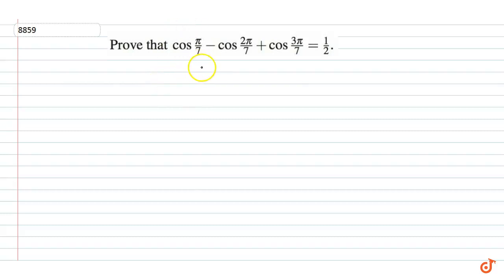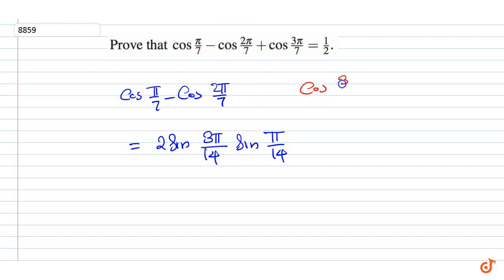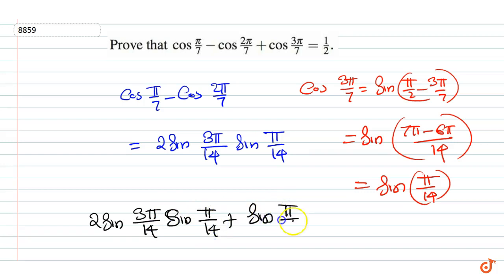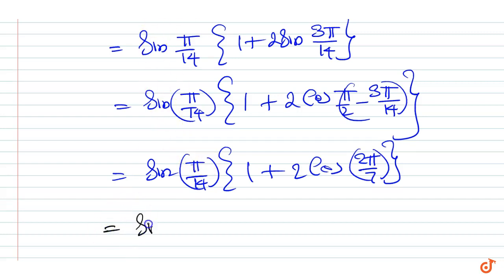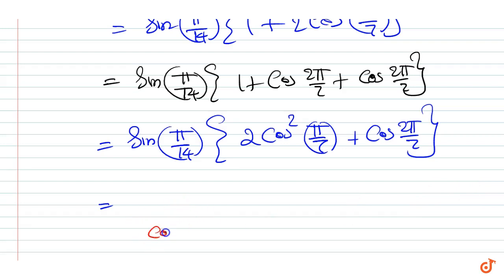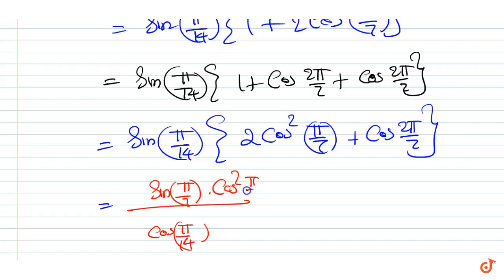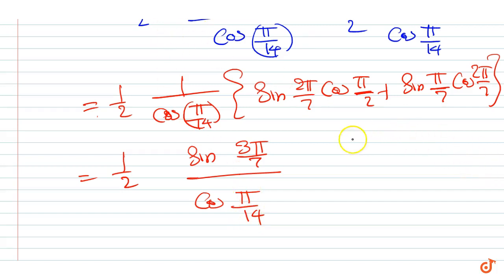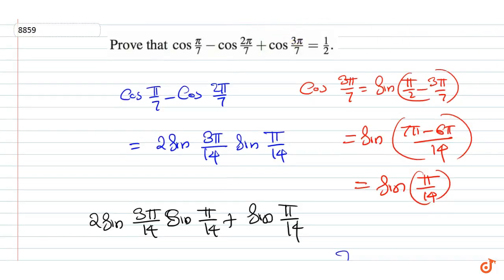prove that `cos(pi/7)-cos(2pi/7)+cos(3pi/7)=1/2`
To ask Unlimited Maths doubts download Doubtnut prove that `cos(pi/7)-cos(2pi/7)+cos(3pi/7)=1/2`